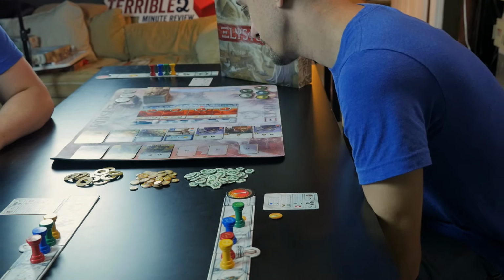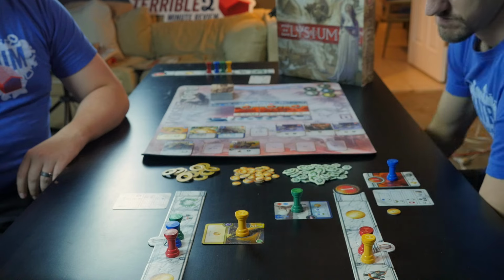Tantrum House | Elysium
Elysium is a new deck drafting game in which players gather heroes and powerful artifacts in an attempt to please the gods and earn their favor. Use your colored columns to collect cards from the Agora and build combinations with different powers in order to earn gold and victory points. Transfer your cards to the Elysium to form an epic legend. A game of balance and opportunity with simple action, but constant dilemmas and complex strategies--Elysium is sure to keep even Hermes on his toes!